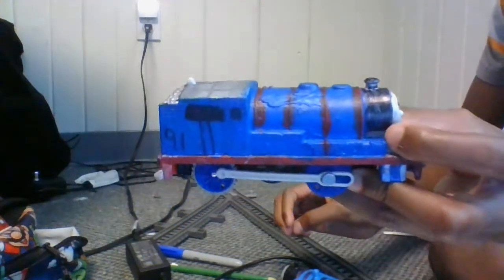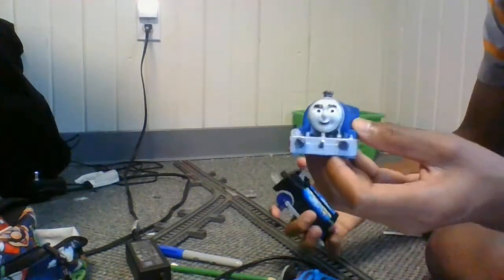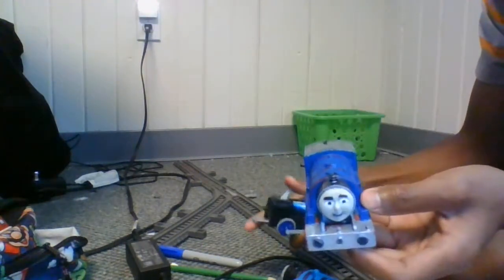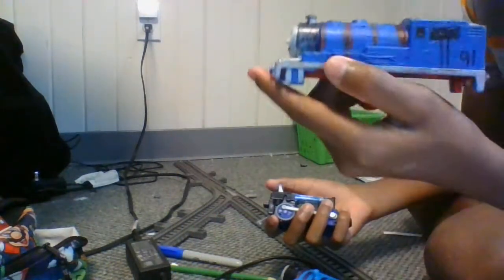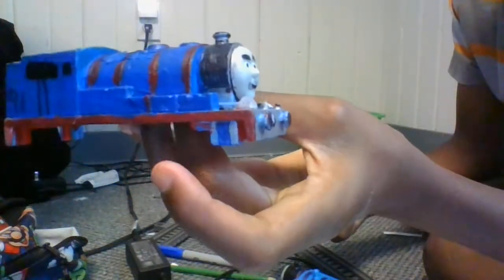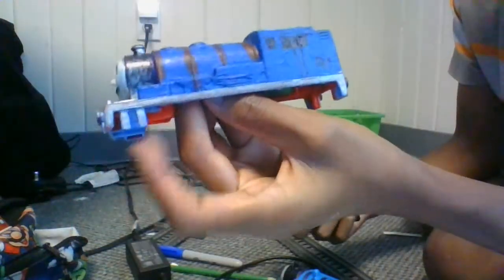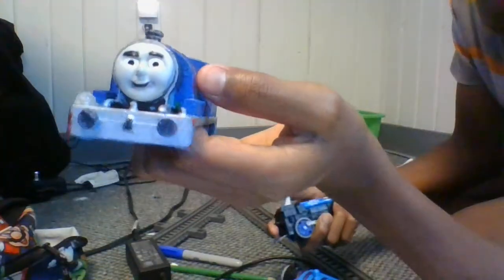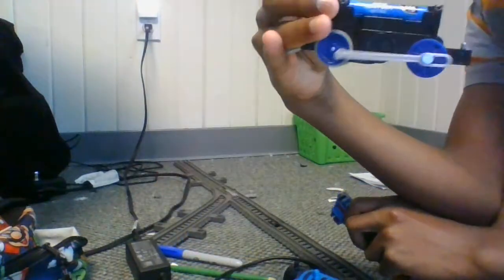MY Custom Sonic The Steam Engine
dedicated to megaheadchogx and ben11gwr